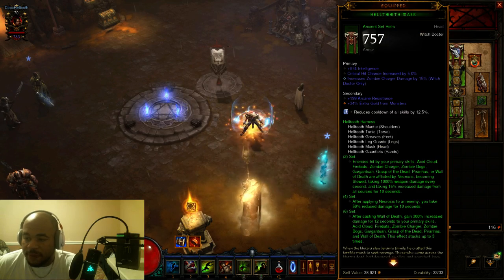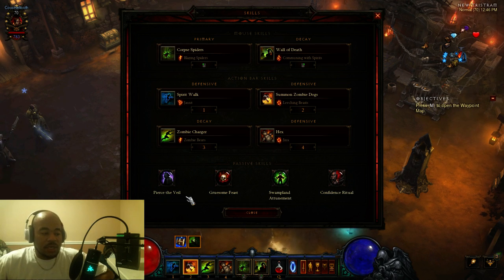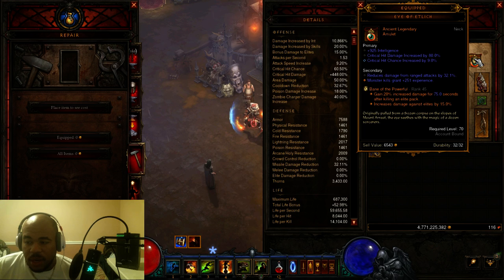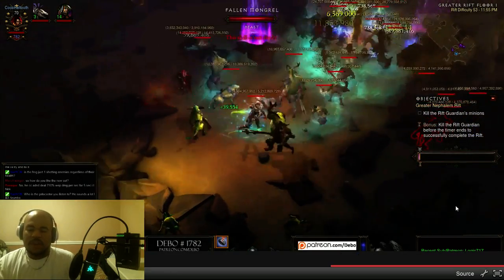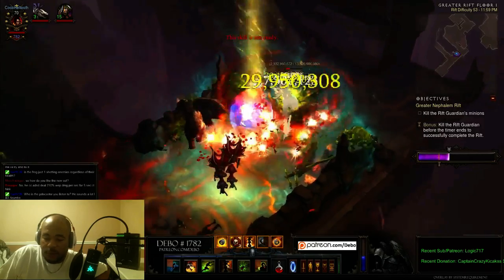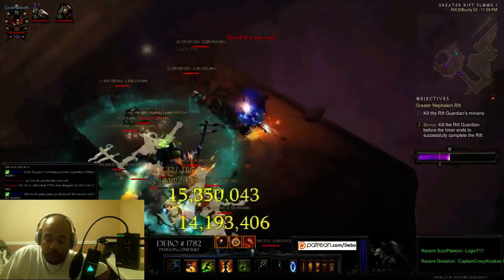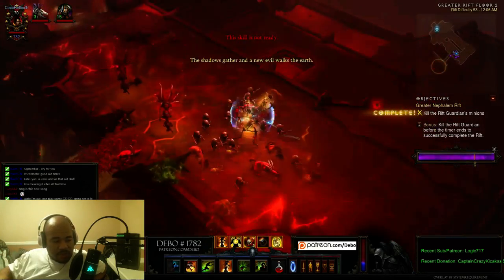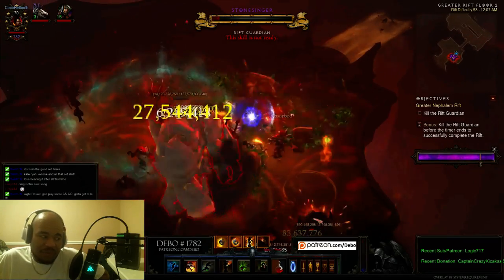Debo's "Zombie Bear Helltooth GR 53+ PTR 2.3 Update #2"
If you Appreciate what I do ( Though not required) contributions are appreciated.